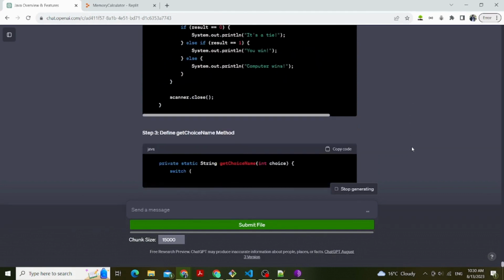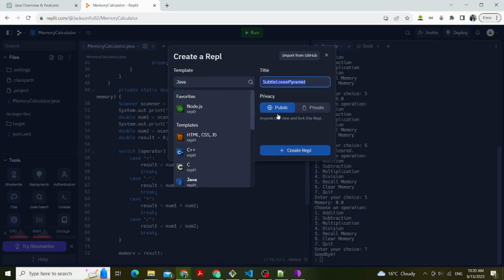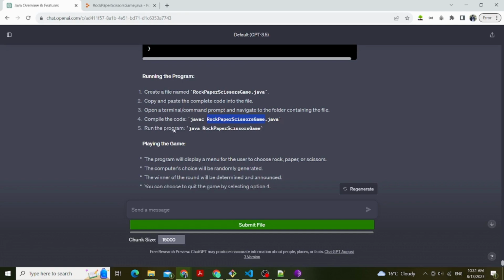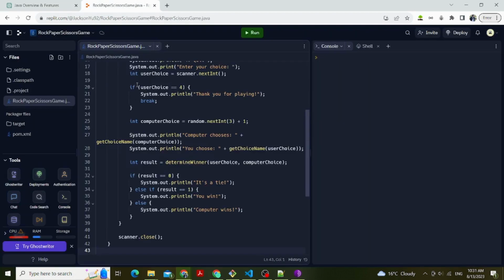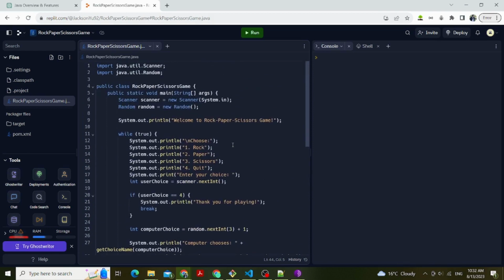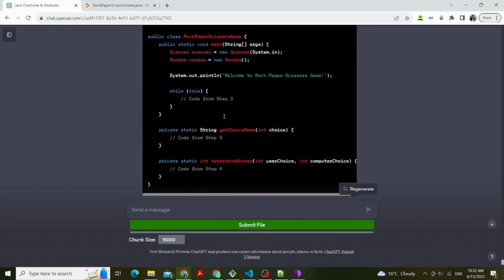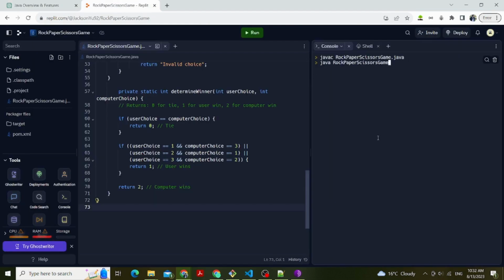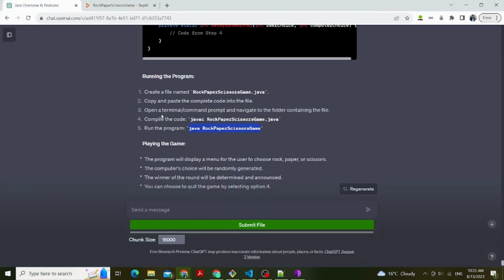🔥 Rock Paper Scissors Game in Java with AI | Master Java Programming with the Power of AI! 🔥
Welcome to Learn With AI! In this exciting video, we're diving into the world of Java programming, enhanced by the cutting-edge capabilities of AI tools like ChatGPT. We create a rock-paper-scissors game in Java with AI. Whether you're a beginner or looking to advance your skills, this is the ultimate guide to mastering Java with the assistance of AI.